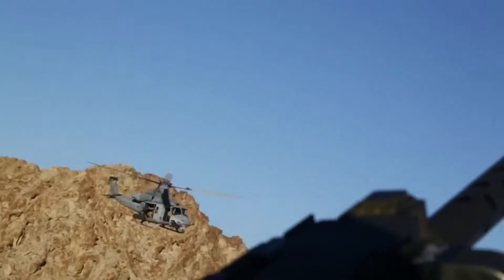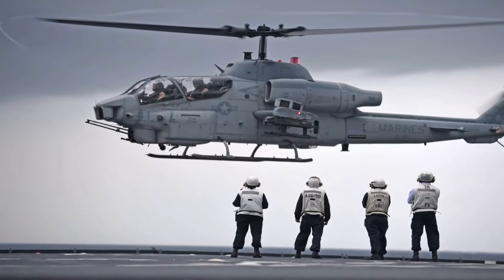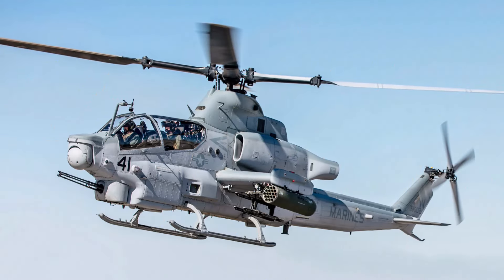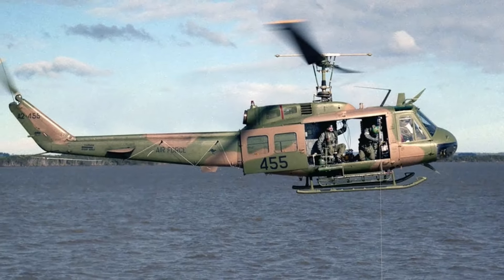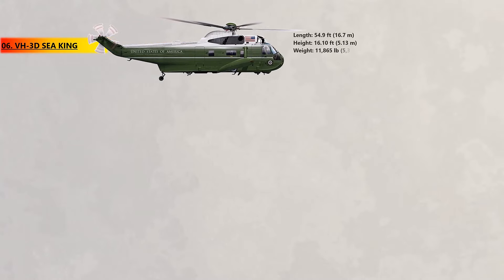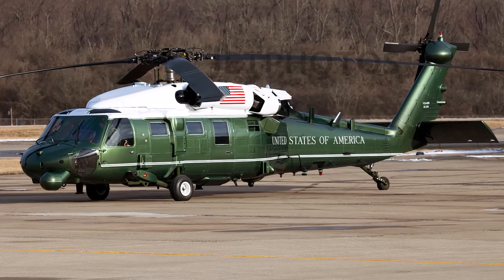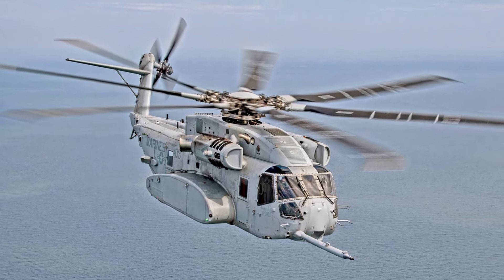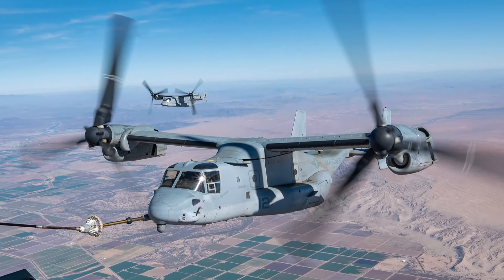The 9 Best US Marine Corps Helicopters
The US Marine Corps has participated in some of the most violent conflicts in the history of the United States. They are a highly esteemed combat unit, and one factor contributing to their reputation is their versatility in doing many tasks. They possess the capability to engage in warfare in all three domains: land, sea, and air. In order to effectively manage various scenarios, it is necessary for them to possess formidable helicopters. Certain helicopters must possess the capability to withstand and perform well in the midst of combat. Typically, these entities possess robust armour, numerous armaments, and exhibit exceptional agility and manoeuvrability. The Marines engage in combat operations in diverse locations and at any given time, necessitating a wide range of versatile helicopters capable of performing similar tasks.